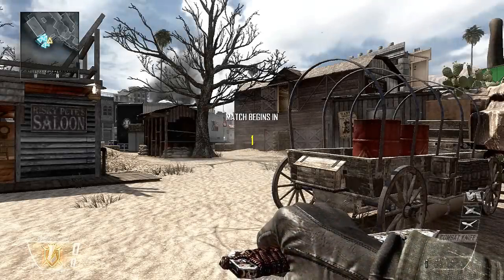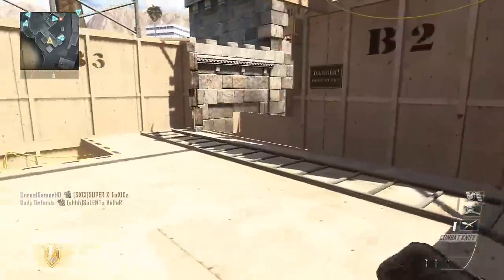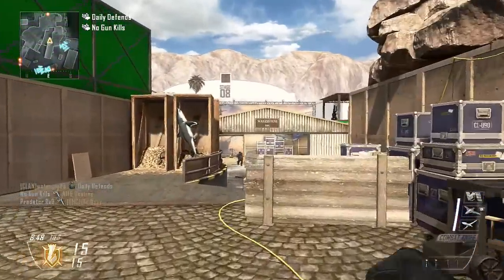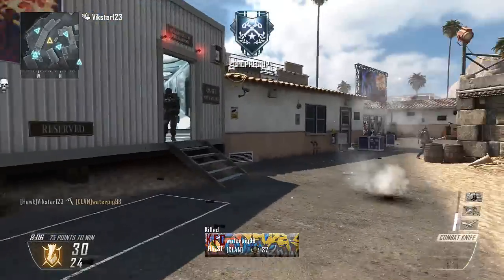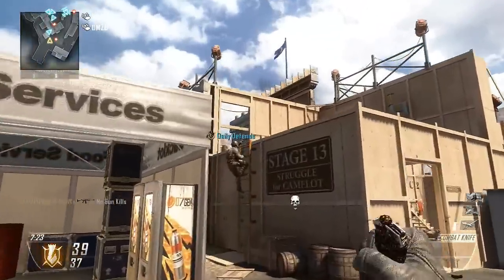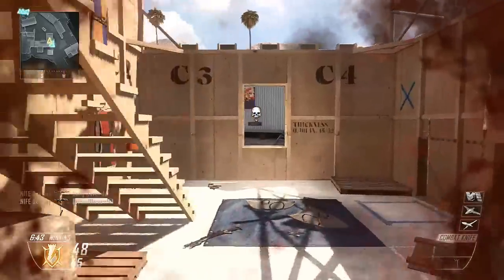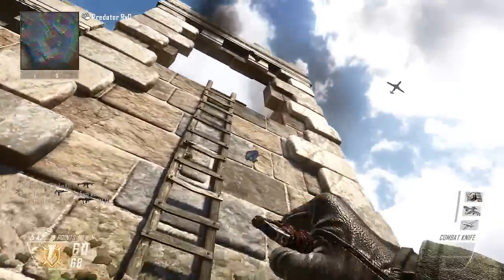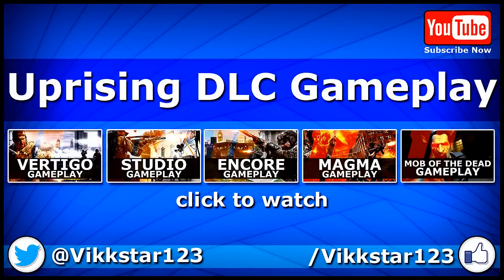Black Ops 2 Team Combat Axe #18 - Firing Range!